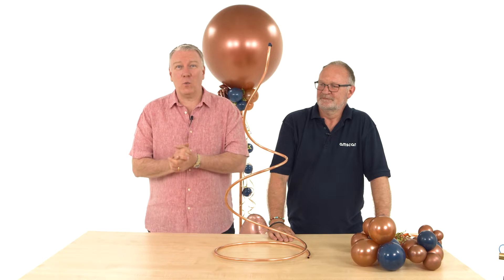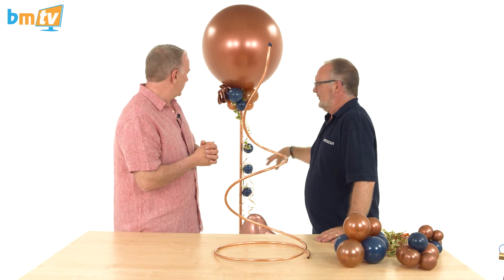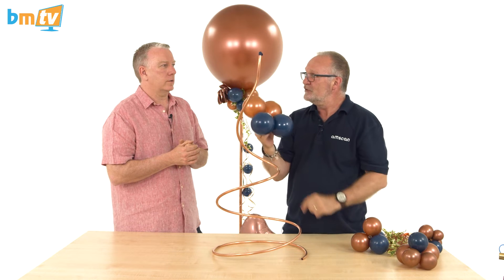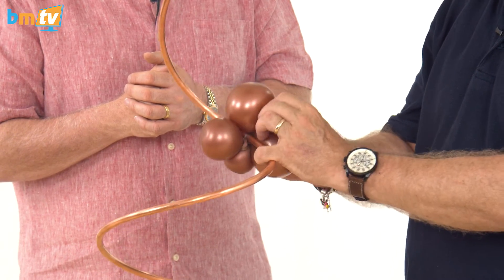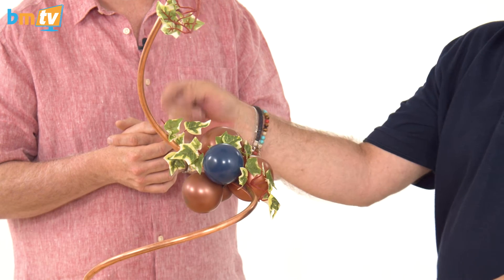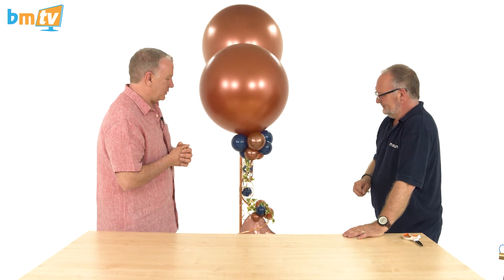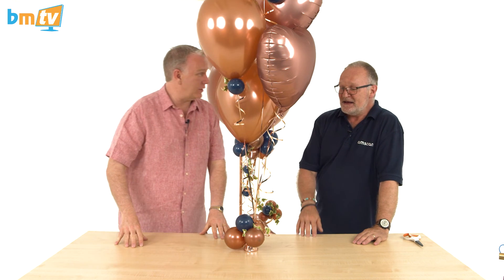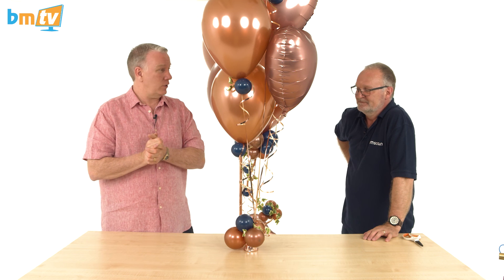Organic Copper Design with Chris Horne! BMTV 245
This week on BMTV I'm joined once again by Chris Horne from Amscan! Chris shows us an amazing organic design using the new Metallic Copper latex balloons from Sempertex!